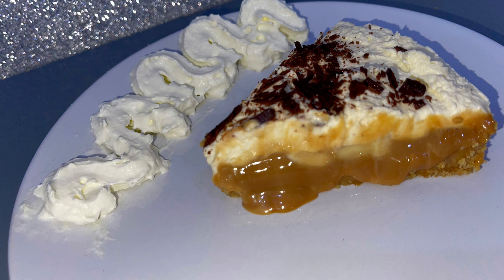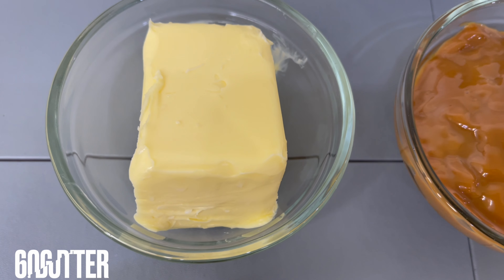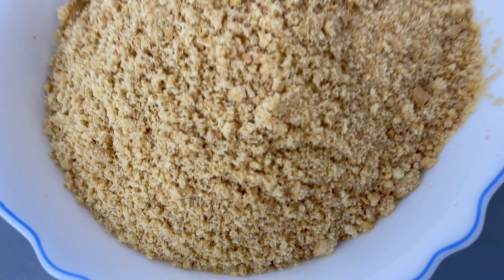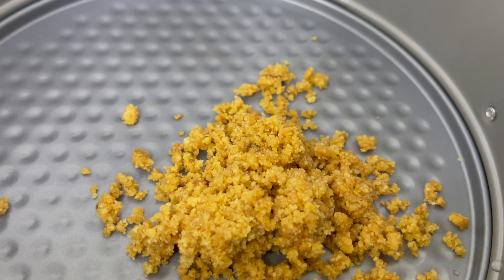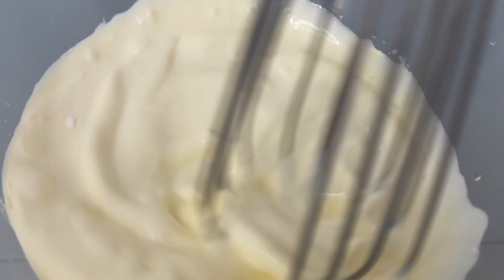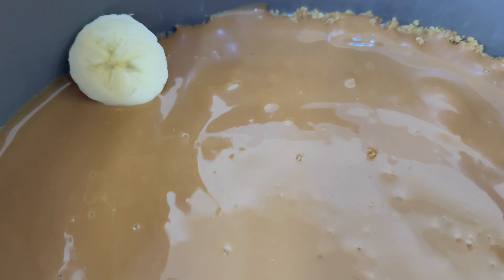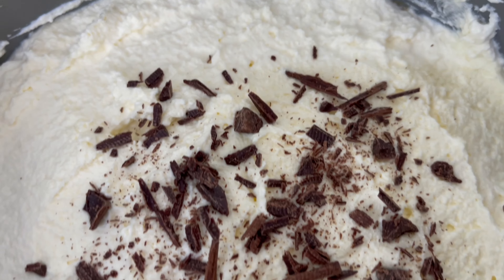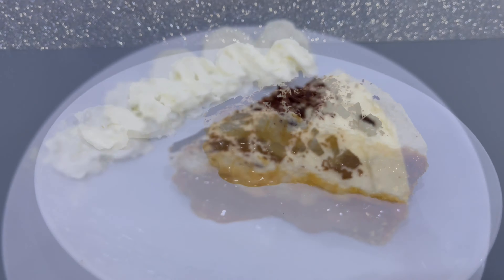Banoffee Pie | Easy Banoffee Pie Recipe By WorldCuisine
Make this classic banoffee pie recipe at home and enjoy.